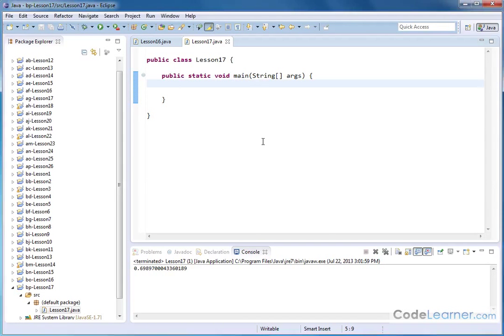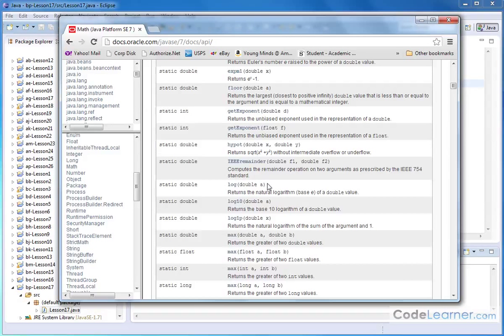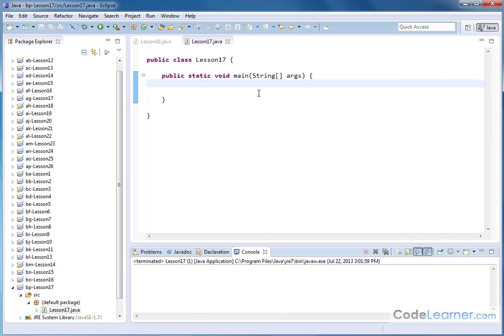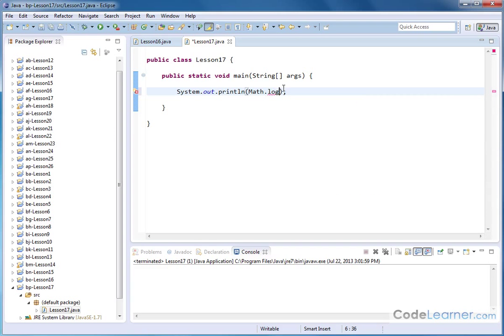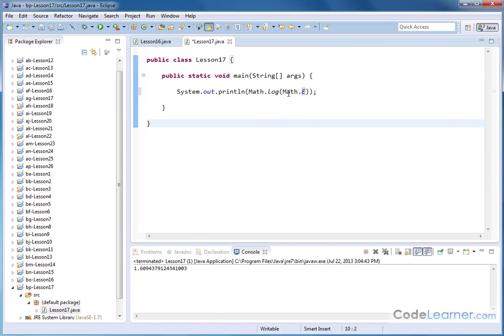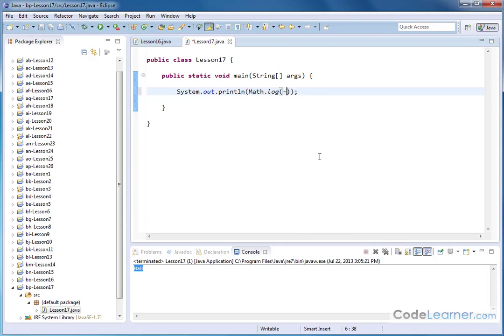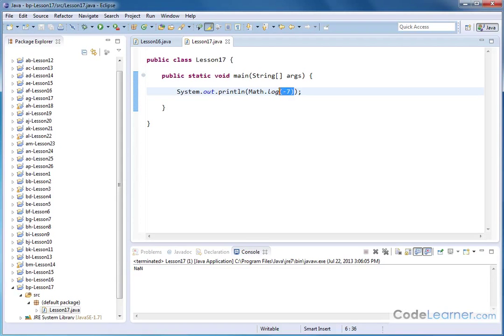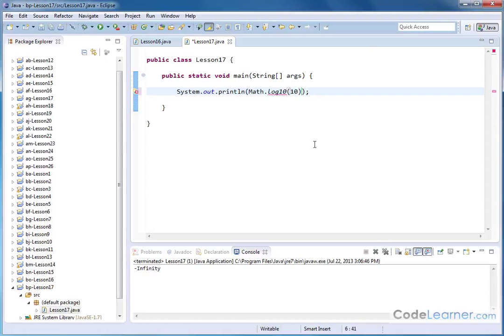Mastering Java Programming 2 (Section 17 -Logarithms and Natural Logarithms)